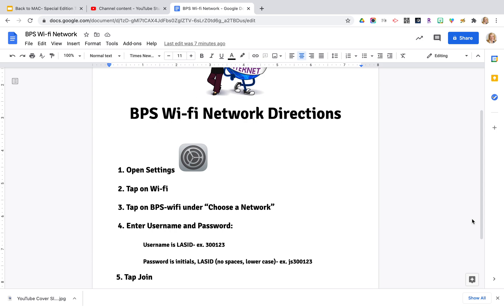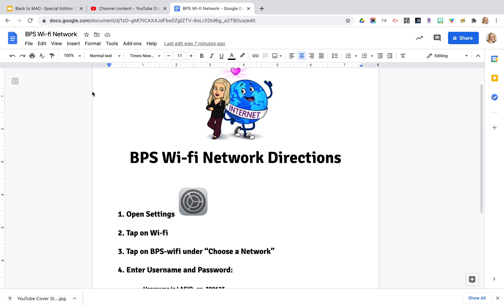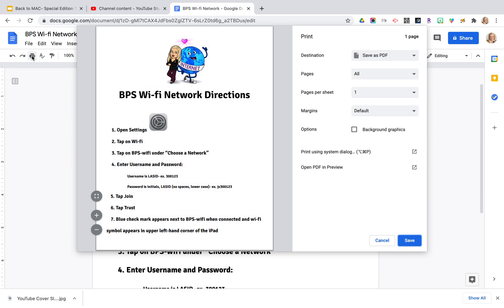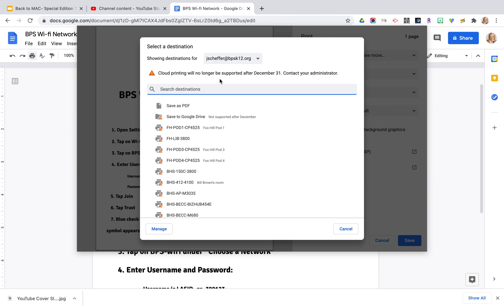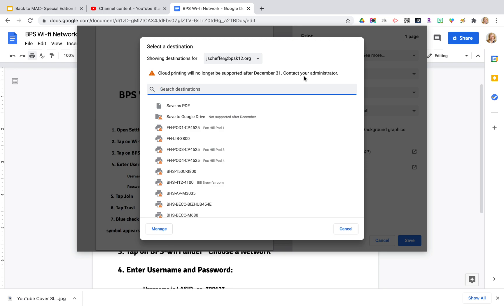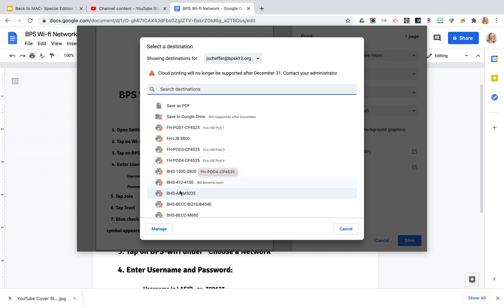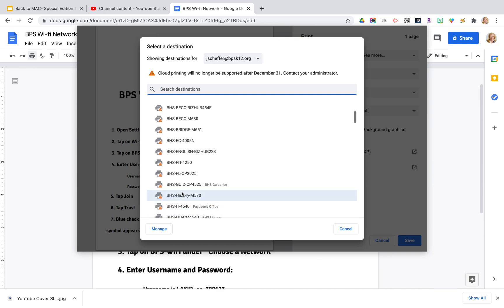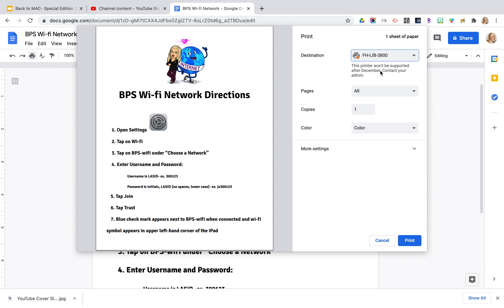Printing from your MacBook Air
Learn how to print from your MacBook Air